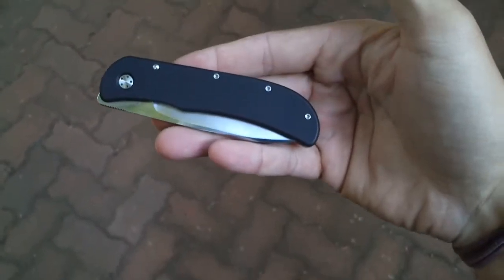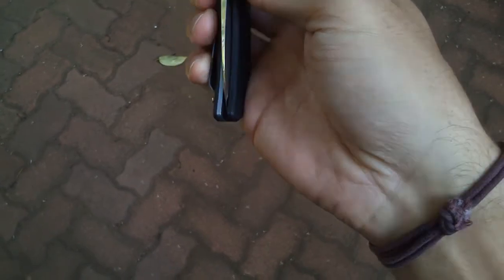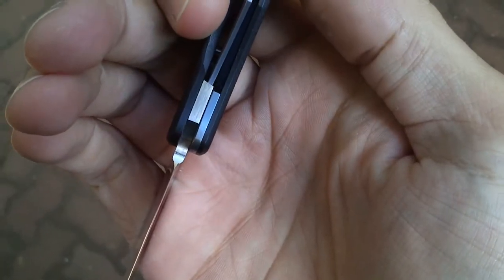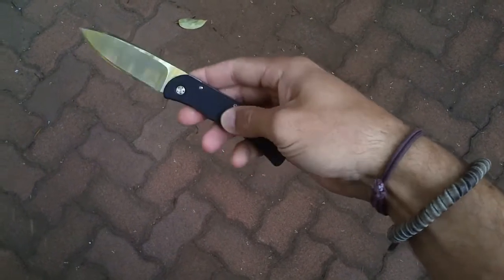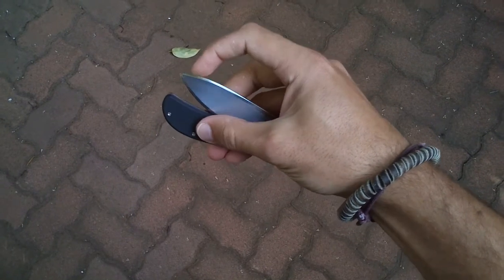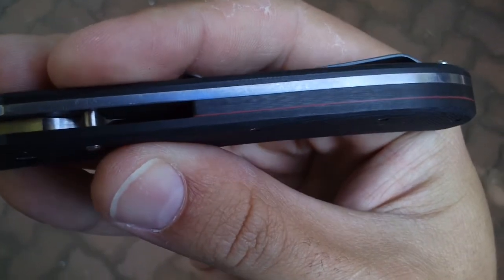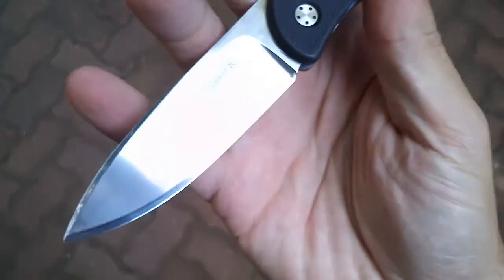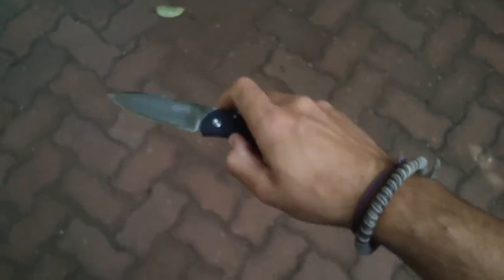Burger LEXK Macro's for TheAidansdaddy17